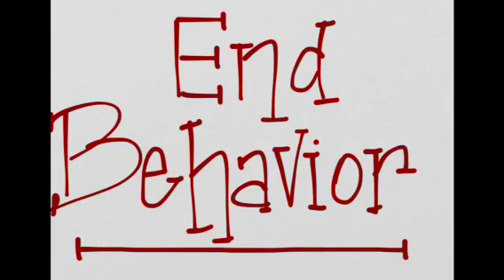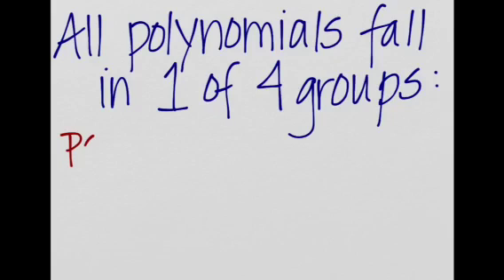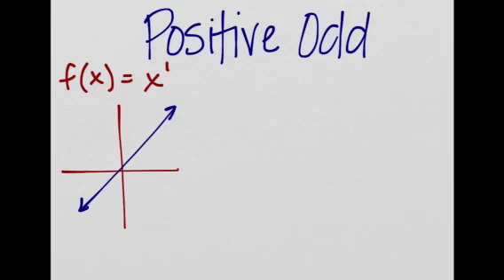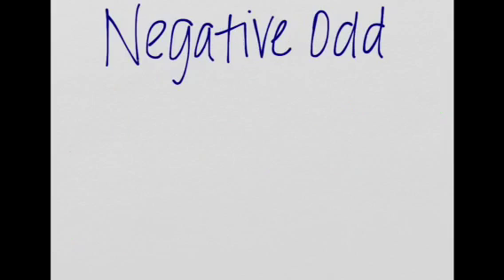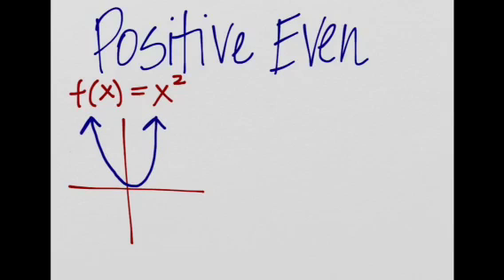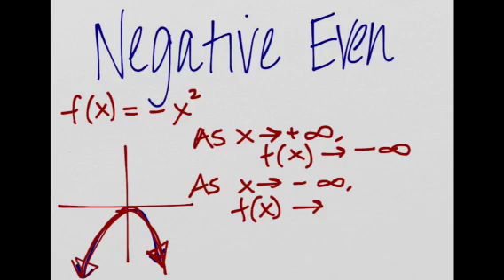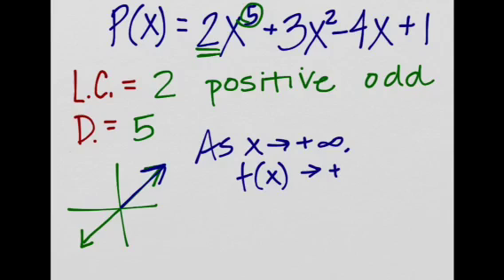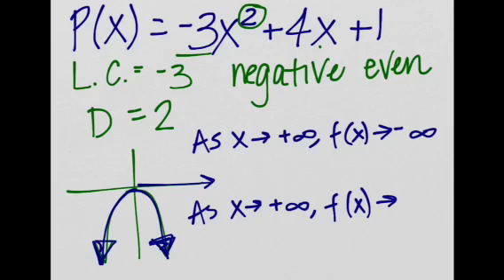End Behavior of Polynomial Functions